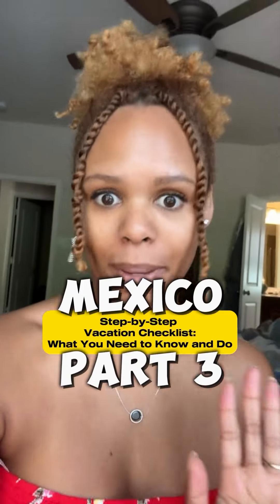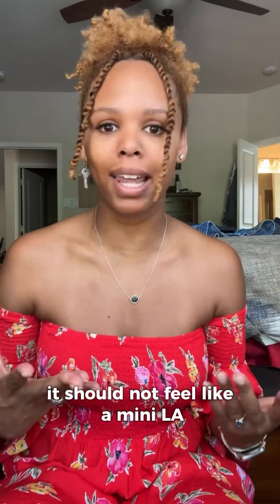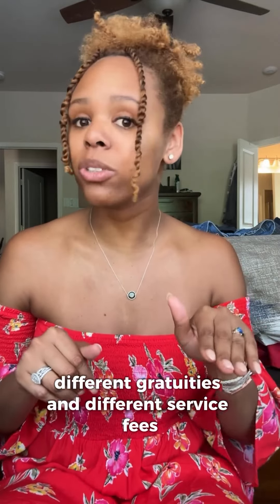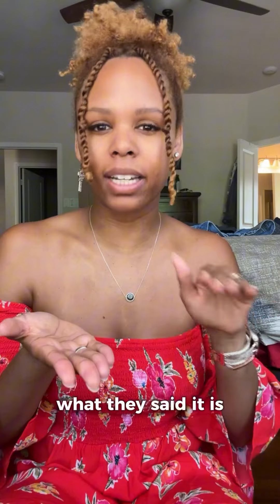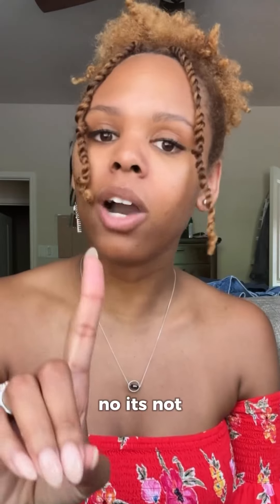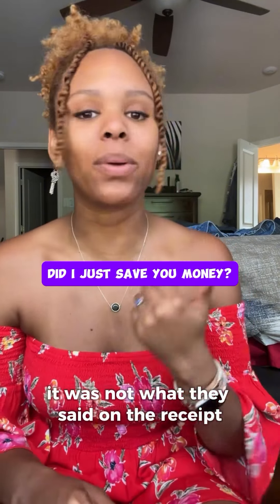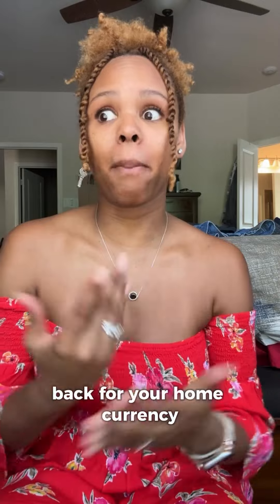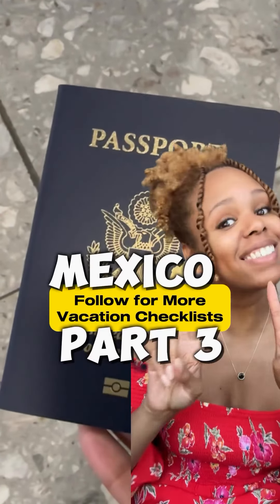Mexico Bound? Let’s talk dinero! Part 3 of our vacation checklist is all about mastering your money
Mexico Bound? Let’s talk dinero! Part 3 of our vacation checklist is all about mastering your money moves!

🌟Don’t get caught slipping! Ask for the Spanish menu for the best deals.
🌟Bring pesos, but also use credit cards with ZERO transaction fees for the best rate!
🌟Exchange leftover pesos for USD, but weigh the airport fees first!
🌟🌟PRO TIP: tip modestly- it’s not like the US where 20% is expected. Save your coins when you can.

Want to make the most of your Mexico trip? Book with me and get insider tips and tricks to save you time and money!

Check the top of my profile for “Book Your Next Getaway”.

Your one-stop shop for reviews, destinations, and experiences. Check my bio for more travel secrets and my last post “Travel Laughs “